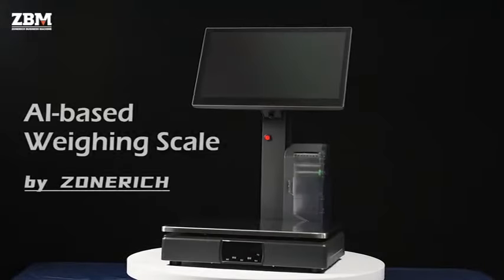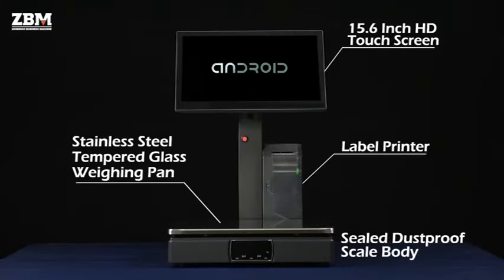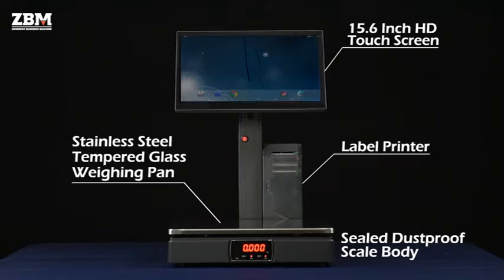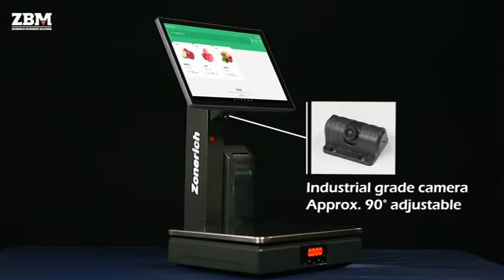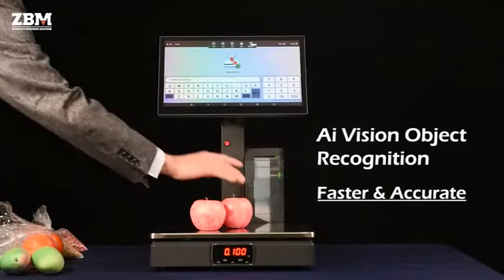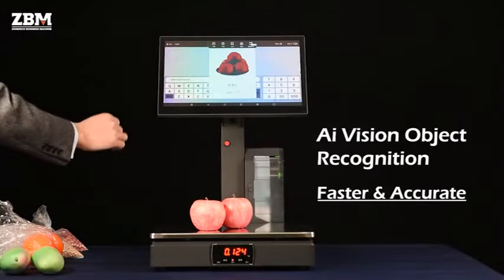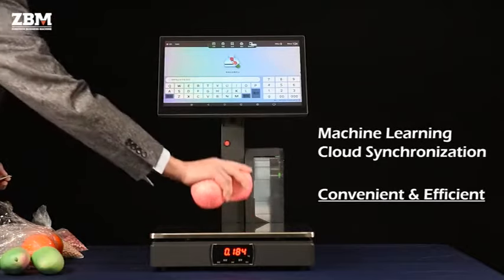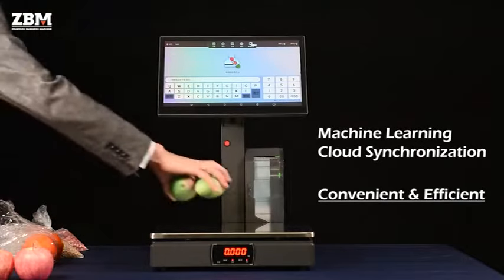AI-based Weighing scale by Zonerich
This machine can also be used as a self-service terminal. It comes with multiple modules that includes PCAP touch screen, Label printer, camera, stainless steel/6mm thick tempered glass weighing panel with dust-proof sealed scale body.
Approximately 90 degrees rotatable camera helps to recognize object placed on the weighing scale immediately.
Zonerich is offering pre-installed offline software that is also editable as per customer’s requirements. Its an Android based terminal with user friendly interface.
There are plenty of models available in this category. We are also offering any kind of customization as per customers' needs.